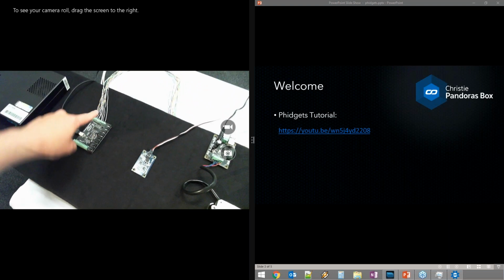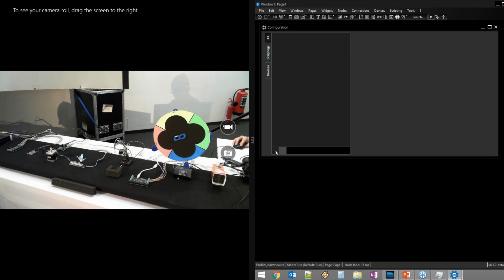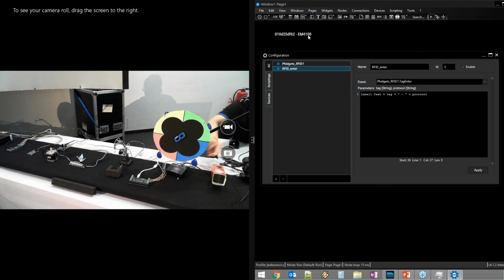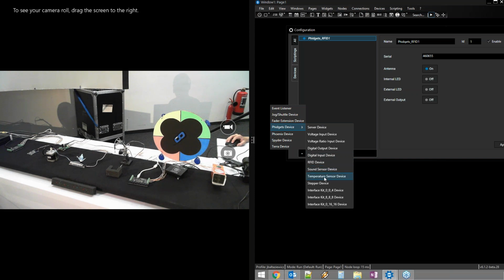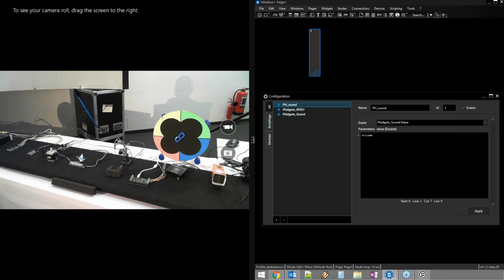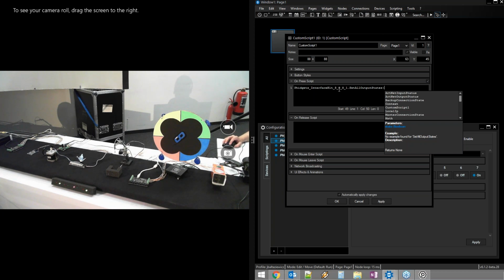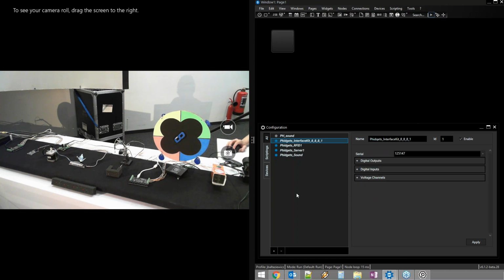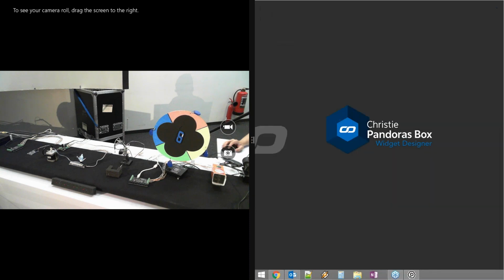Webinar #34 - Widget Designer - Phidgets integration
Sorry guys, we had some technical issues around 17:20, where we lost connection during the webinar. That's why there is kind of a cut. Anyway enjoy this webinar!

This webinar will show you how to juggle data with Widget Designer version 6.1.2 and Phidgets VINT Hub, as well as other Phidgets devices.